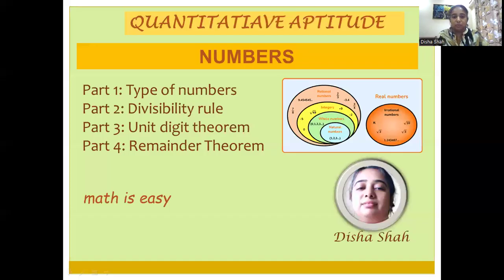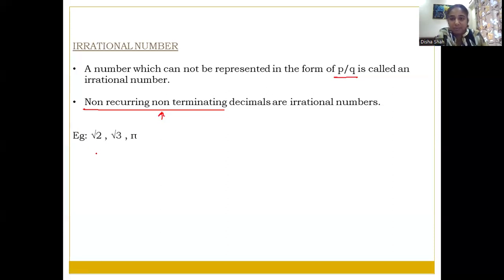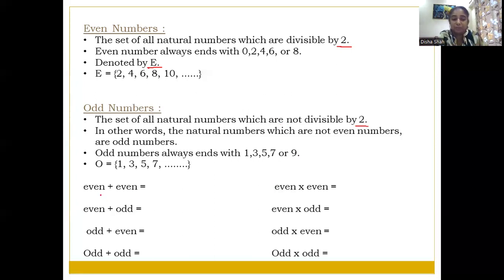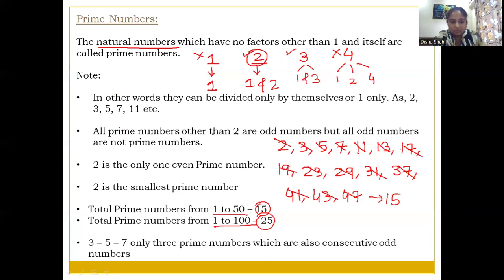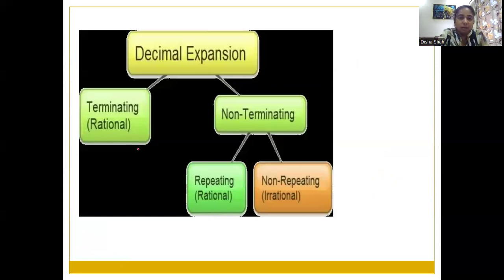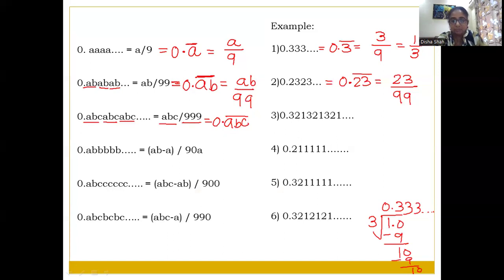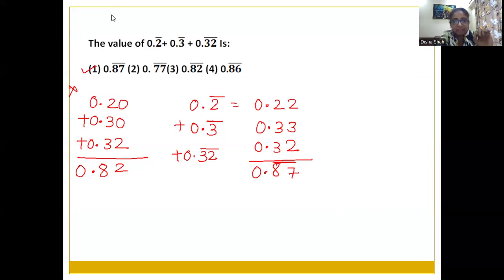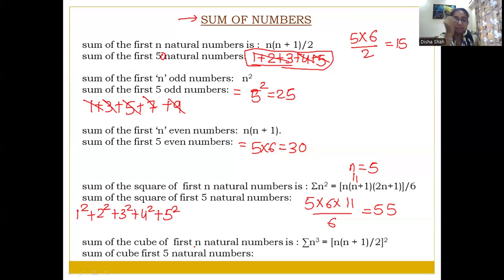Number System , Part 1, Types of Numbers, Quantitative Aptitude, Disha Shah Competitive Exam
Number System , Part 1, Types of Numbers, Quantitative Aptitude, Math Disha Shah Competitive Exam.
Natural Numbers, whole Numbers, Integers, Rational Numbers, Decimal.